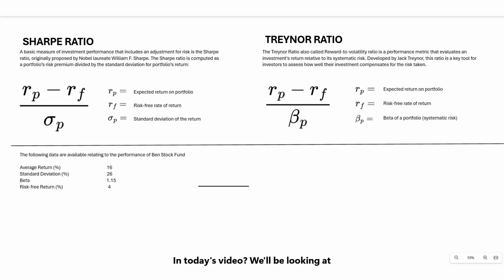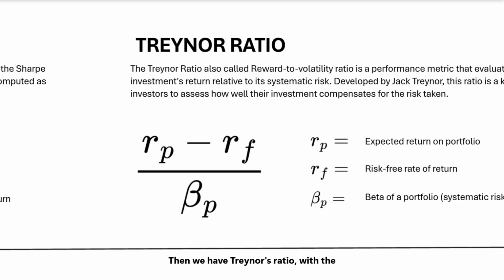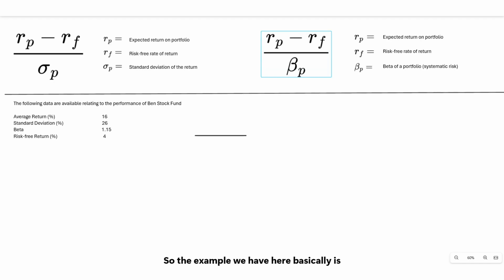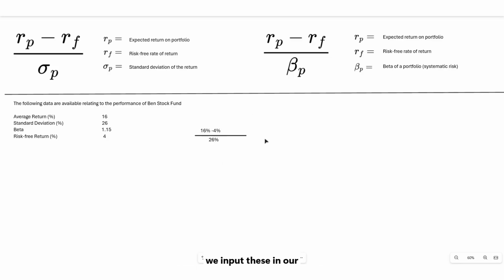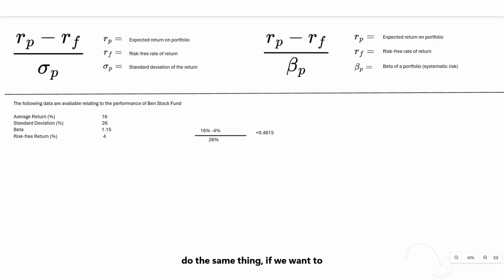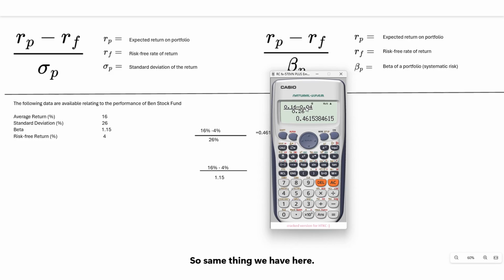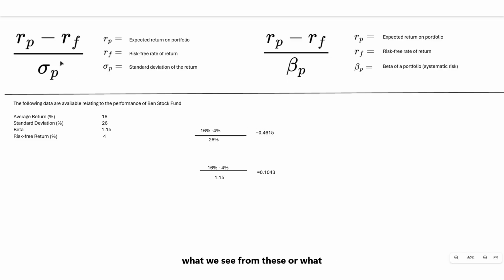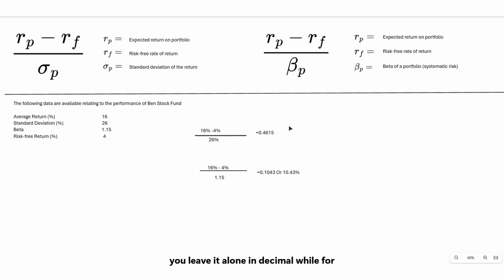Sharpe Ratio Vs Treynor Ratio Explained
Struggling to understand the difference between the Sharpe Ratio and the Treynor Ratio? In this video, we break down these two essential risk-adjusted return metrics with clear formulas, step-by-step calculations, and practical investment examples!

Whether you are evaluating a stock portfolio, comparing mutual funds, or studying for exams like CFA Level 1, FRM, CIPM, MBA, or B.Com Finance, understanding Total Risk vs. Systematic Risk is critical.

📌 WHAT YOU WILL LEARN IN THIS VIDEO:
• The core definitions and formulas for the Sharpe Ratio and Treynor Ratio
• When to use Standard Deviation (Total Risk) vs. Beta (Systematic / Market Risk)
• Numerical examples comparing portfolio performance using both ratios